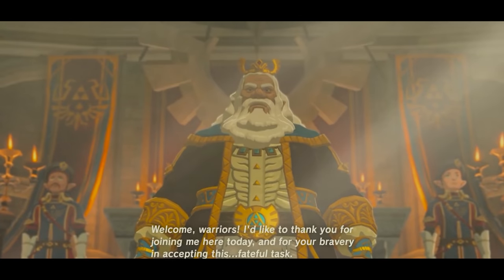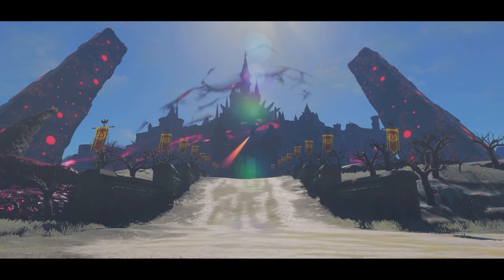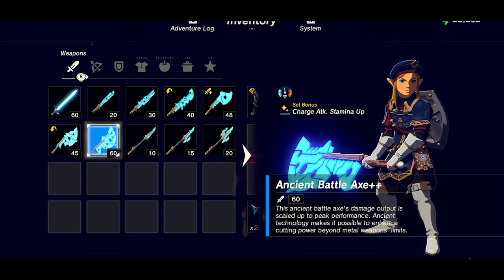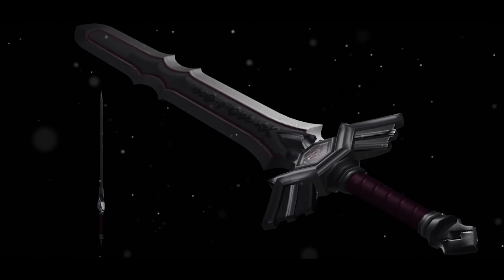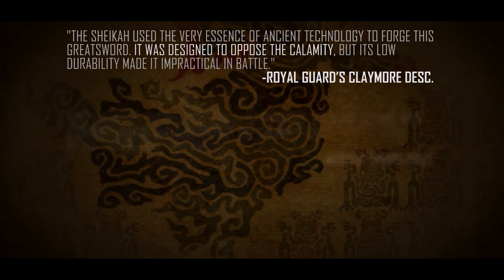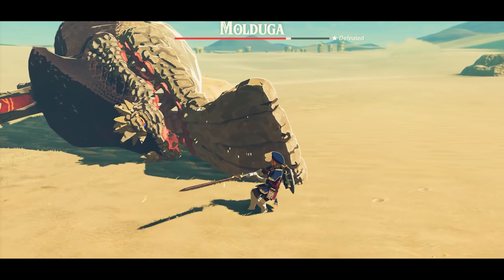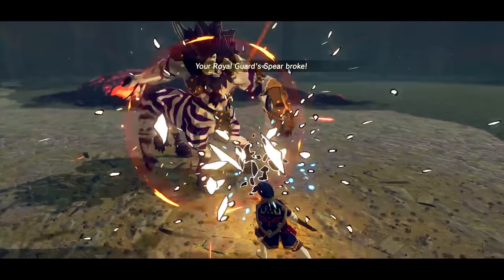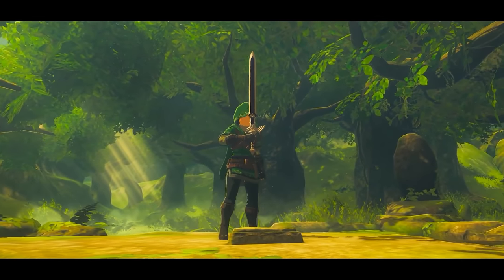Breath of the Wild: The Story Behind Zelda’s Most INFAMOUS Weapons!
Here's why the existence of Breath of the Wild's royal guard gear isn't as pointless as you may think!

Footage taken from:
ZeldaMaster
DinosaurFriend